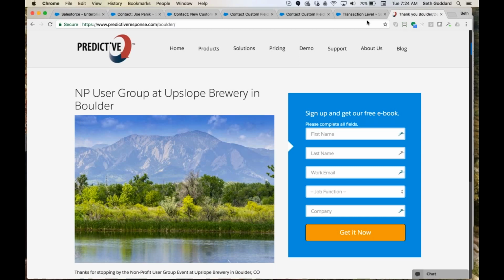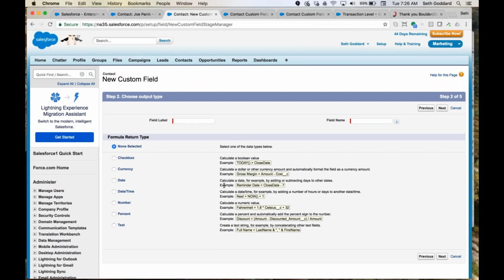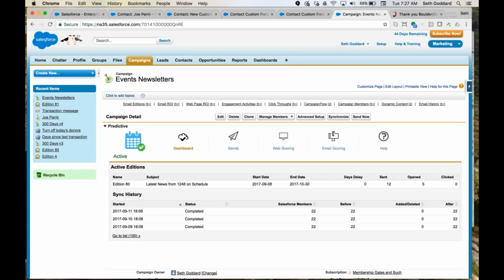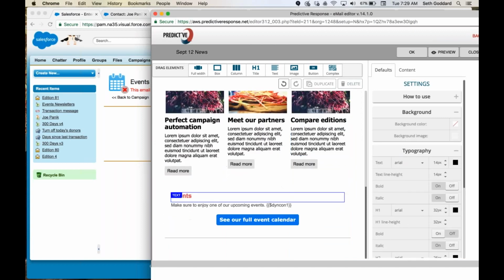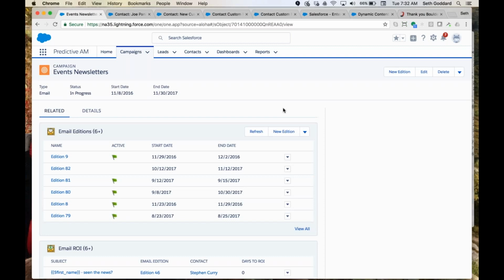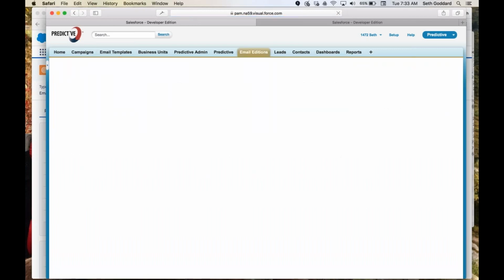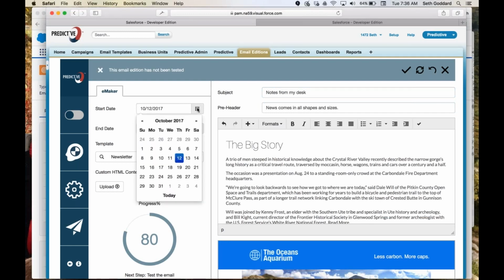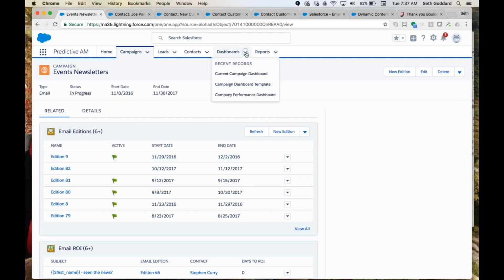NPUG Boulder - Predictive Response Presentation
Dynamic segmentation and email content. New "eMaker" email editor introduced.